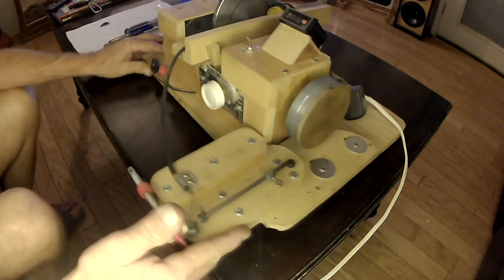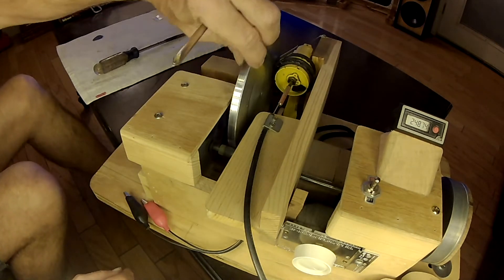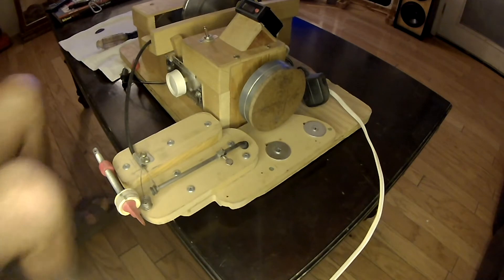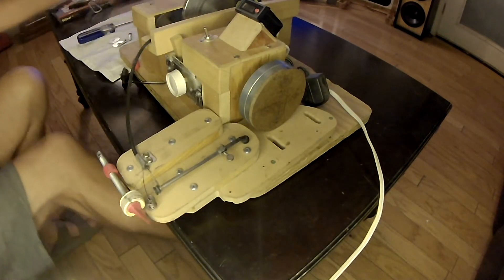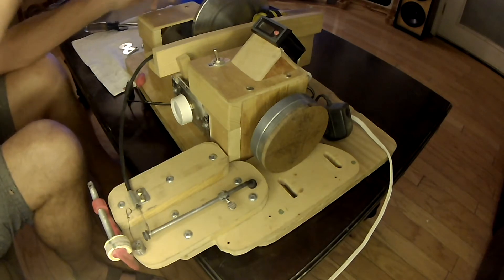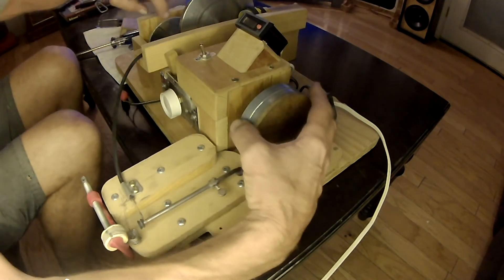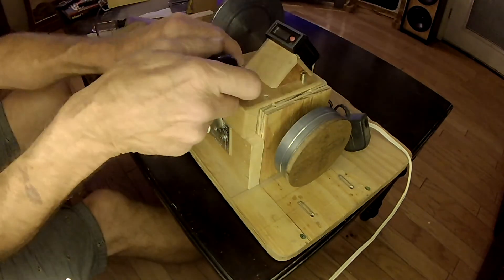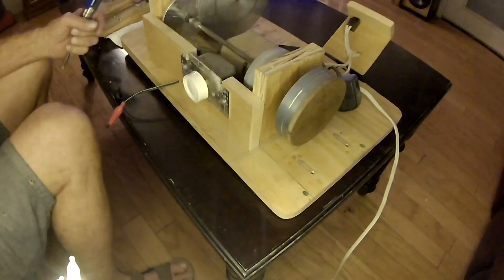Auto Winder Tour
This is a description of the function, and features of my home made pickup winder.